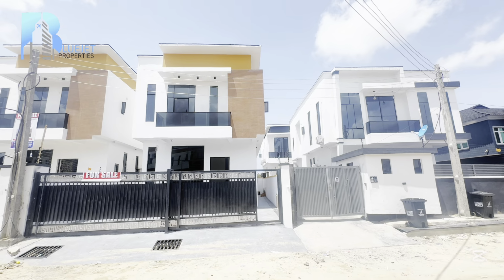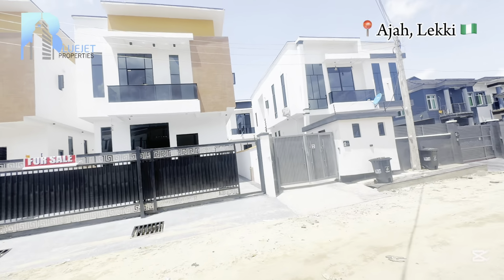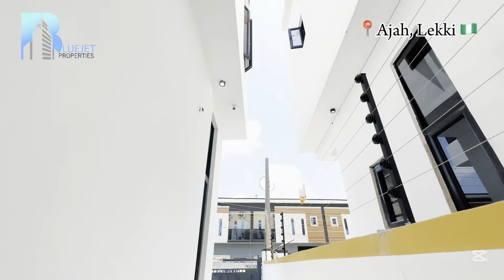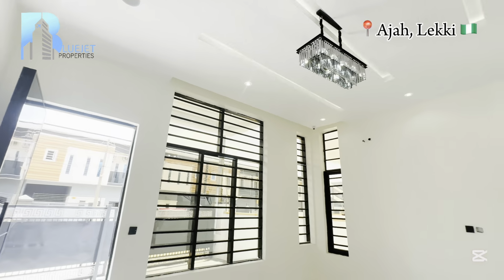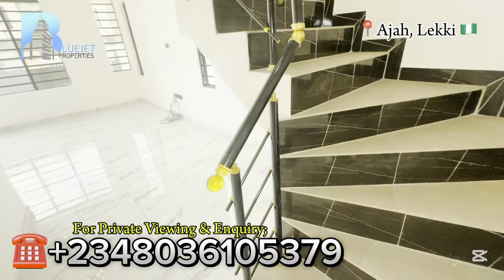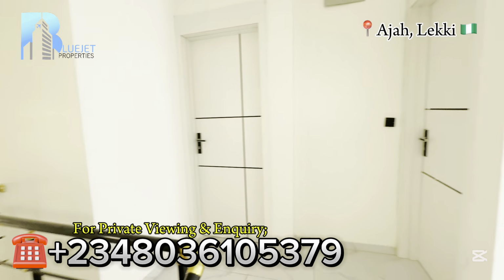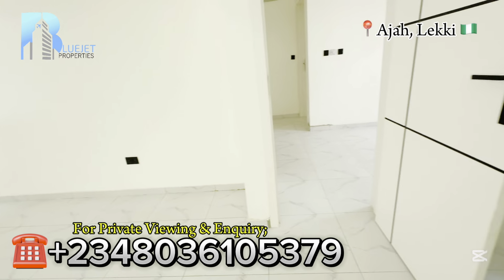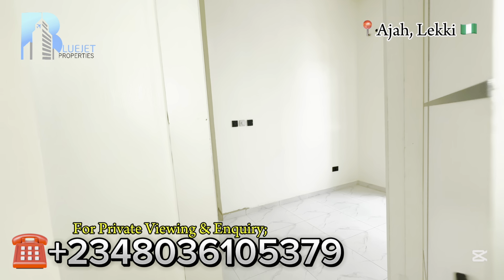House for Sale in Lekki, Lagos Nigeria; Newly Built 4 Bedroom Fully Detached Duplex for Sale in Ajah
NEWLY BUILT 4 BEDROOM FULLY DETACHED DUPLEX WITH BQ IN A SERENE AND SECURED ENVIRONMENT

📍Location: Ajah, Lekki 🇳🇬

📌Price: 155M

📖Title: Certificate of Occupancy and Building Approval

FEATURES
- Fitted Kitchen with accessories
- Modern Day POP Ceiling
- Detailed finishing
- Wardrobes
- Water heater
- Heaters
- ⁠Automated Gate
- ⁠chandelier

For Private Viewing and Enquiry